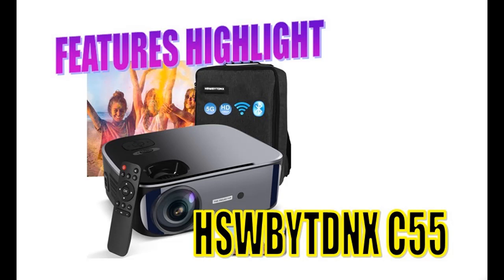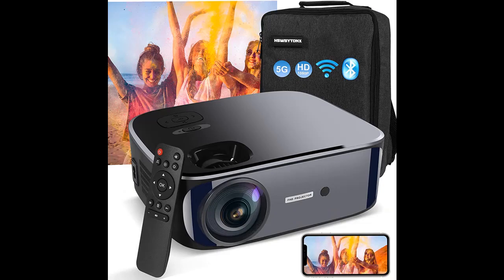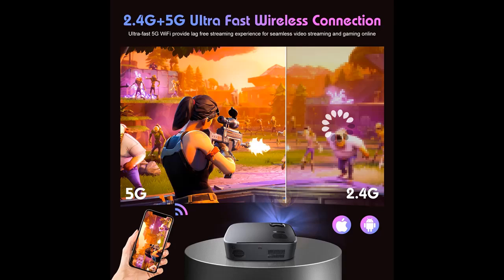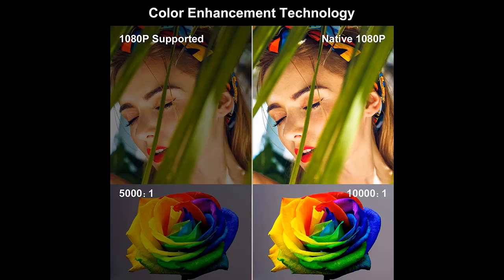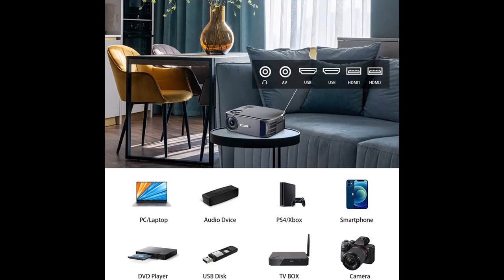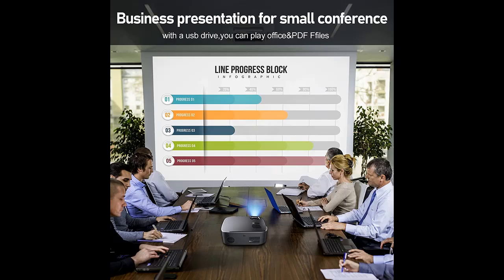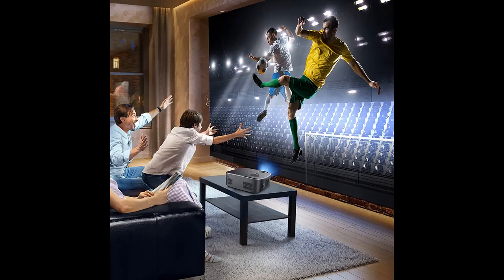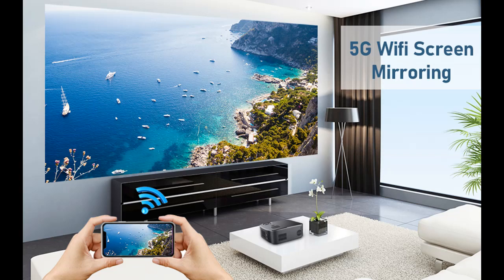HSWBYTDNX C55 Projector,WiFi Bluetooth Projector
|Overview/Details/Reviews| HSWBYTDNX C55 Projector,WiFi Bluetooth Projector,Native 1080P High Contrast Ratio,10000L High Brightness Support 4K ,Full HD Video Projector,LCD Outdoor&Home Theater Projector,Zoom,for Phone/PC/XBOX/PS4/TV Stick

HSWBYTDNX C55 Projector,WiFi Bluetooth Projector,Native 1080P High Contrast Ratio,10000L High Brightness Support 4K ,Full HD Video Projector,LCD Outdoor&Home Theater Projector,Zoom,for Phone/PC/XBOX/PS4/TV Stick